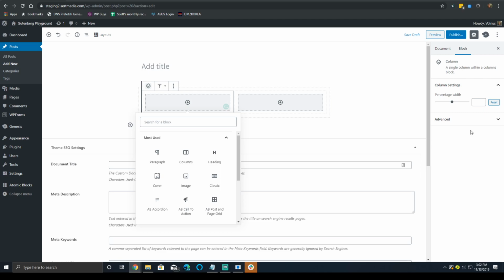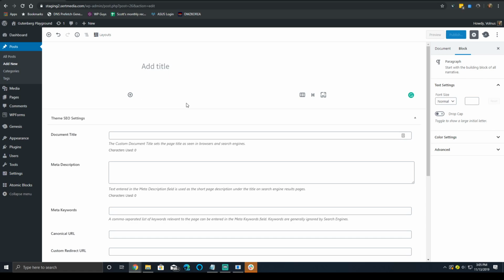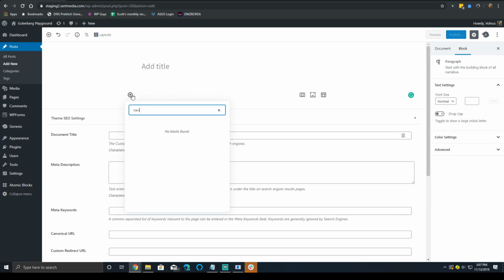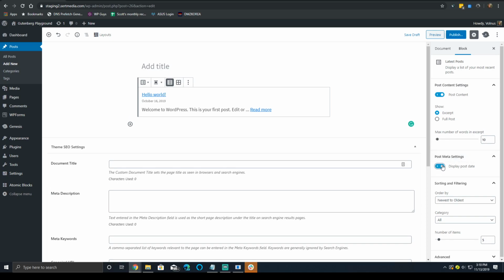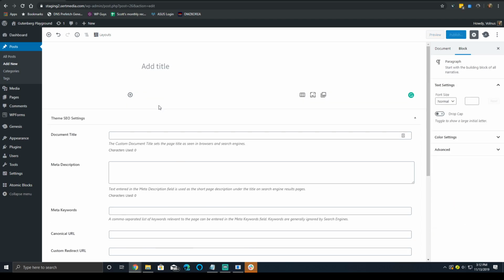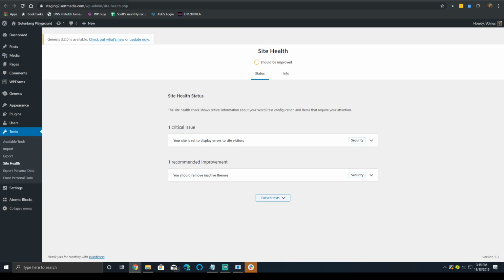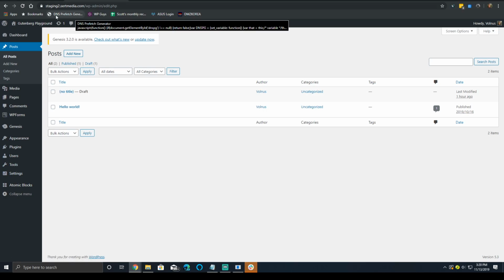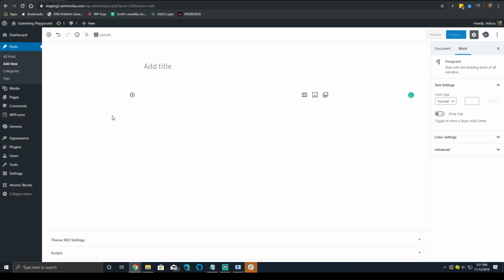What's New In WordPress 5.3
WordPress 5.3 has brought a lot of incredible improvements to the block editor. With solid quality of life changes allowing blocks to be easily added, additional options, and the editor loading faster than ever WordPress 5.3 is a must.